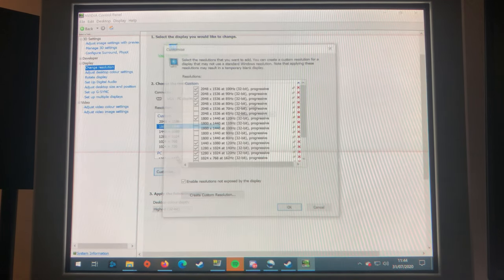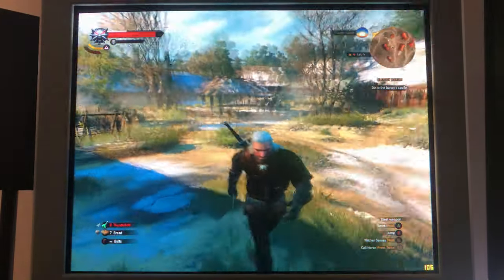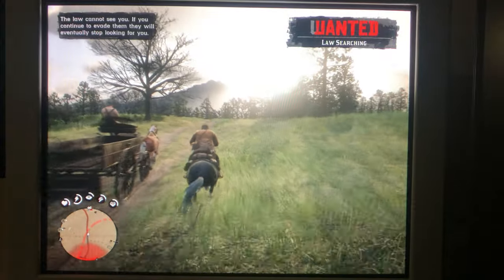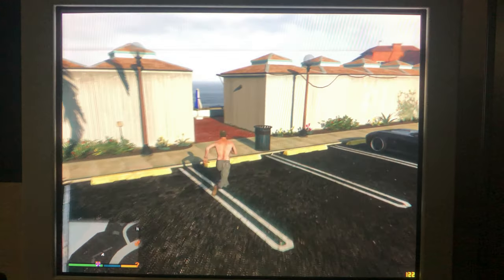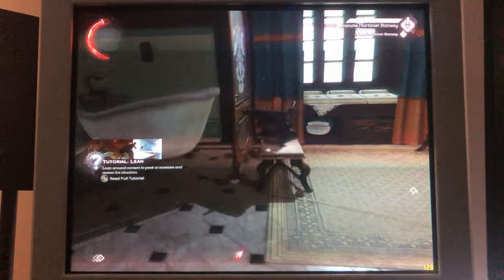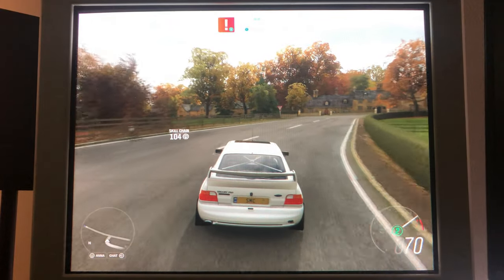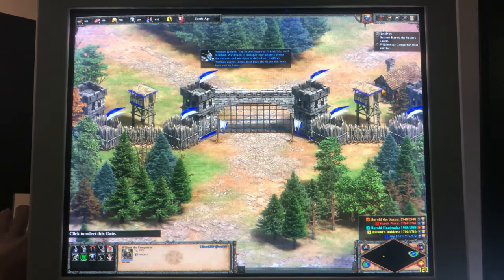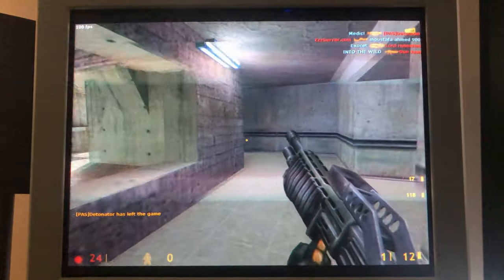Gaming on an Iiyama Vision Master Pro 510 22" Flatscreen CRT Monitor 120hz (2023)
A variety of games played on a recently obtained flatscreen CRT. The motion, colour and image quality put most modern LCD monitors to shame.

GPU: NVIDIA Titan XP
Adapter: Startech Displayport to VGA